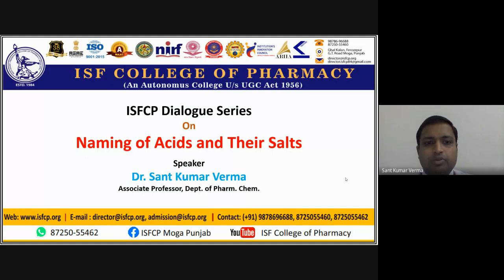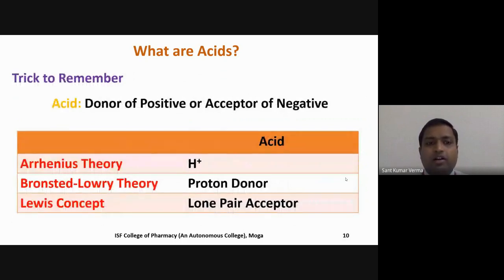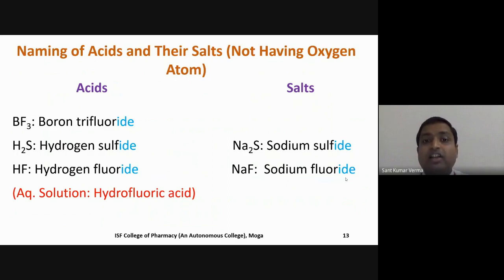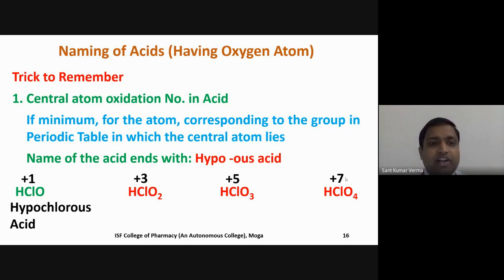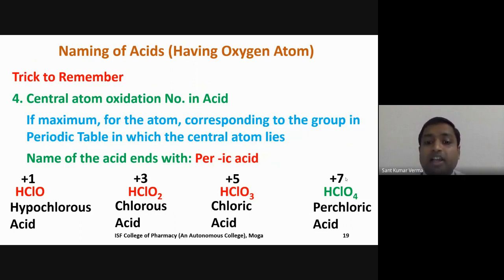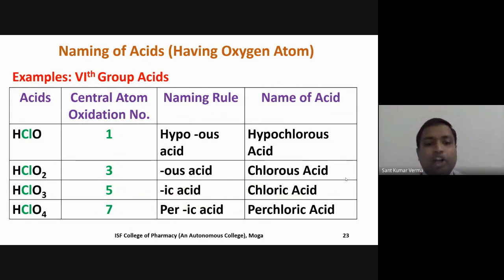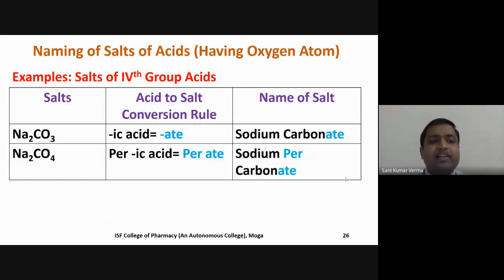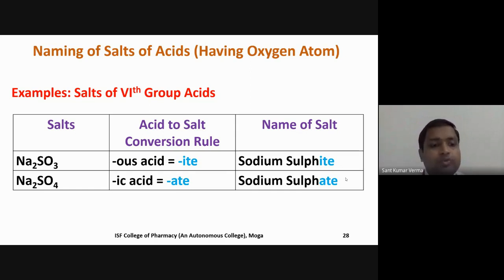"Naming of Acids and their Salts"Speaker: Dr. Sant Kumar Verma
ISFCP Dialogue Series Under the Aegis of IQAC-II "Naming of Acids and their Salts"
Speaker: Dr. Sant Kumar Verma